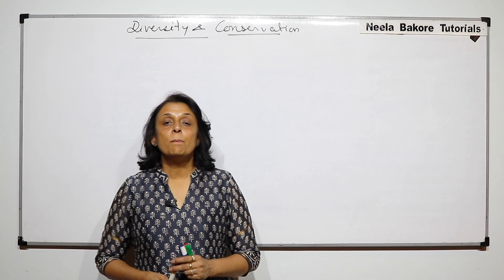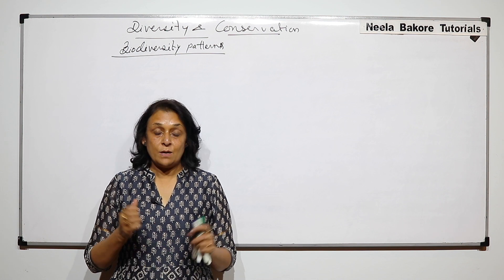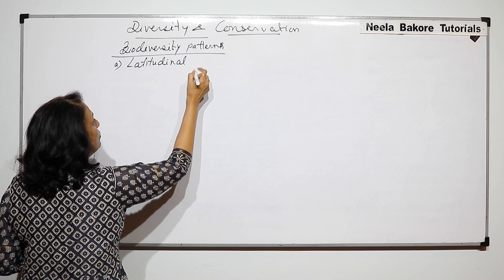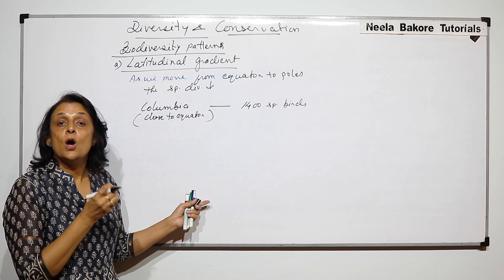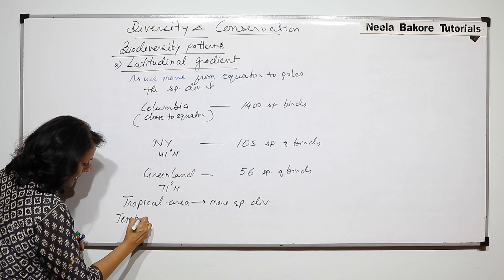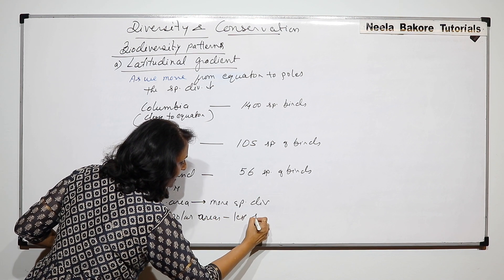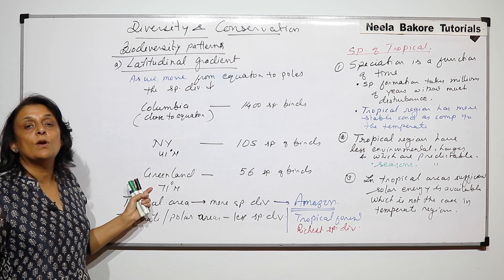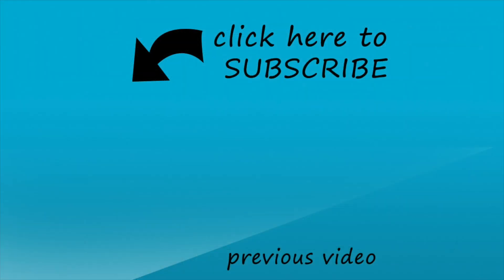Biology For NEET & AIIMS | Biodiversity & Conservation -Biodiversity Patterns -Latitudinal Gradients